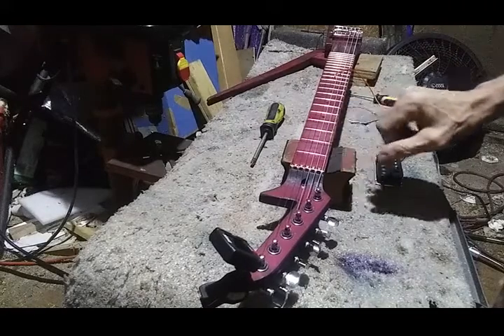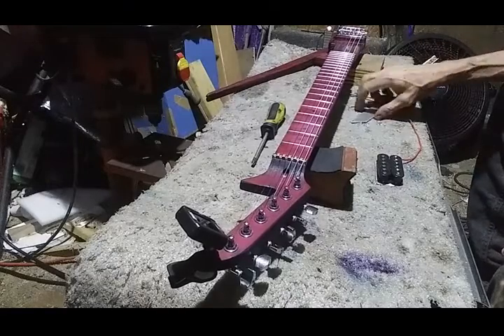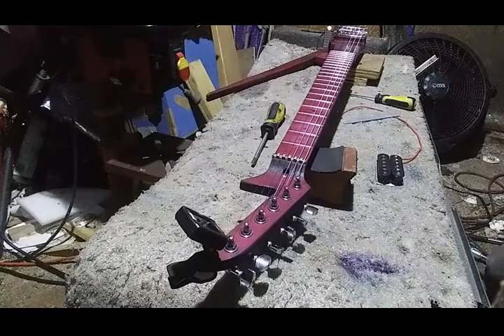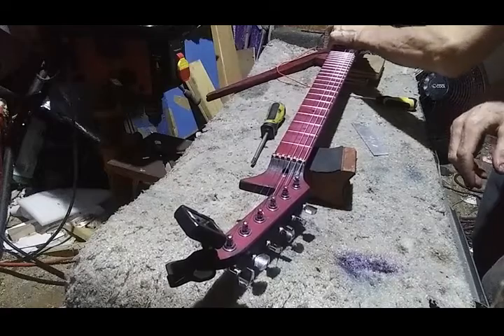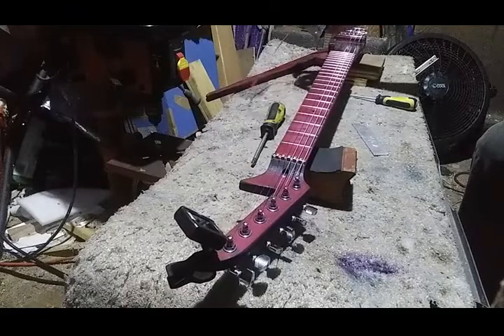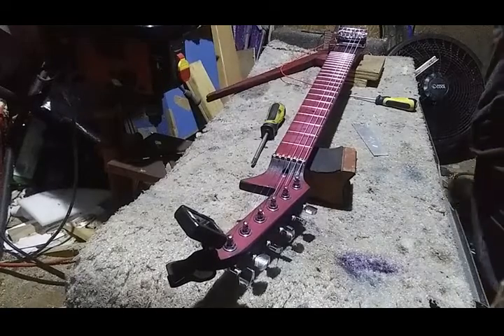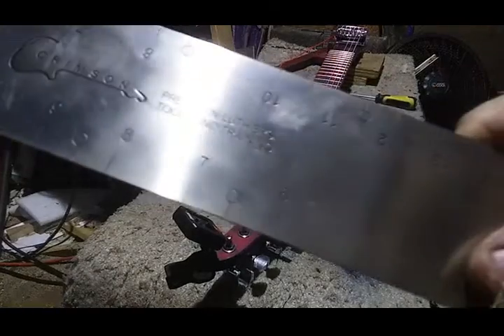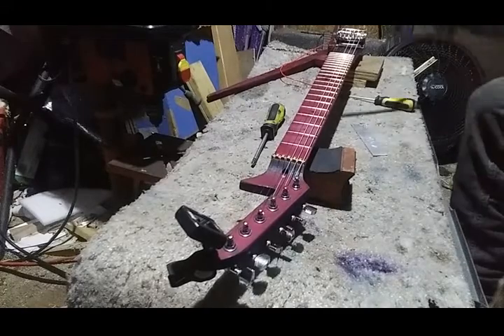Strat STYK 13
Part  13 of the Strat STYK guitar build.
Truss rod adjustment.